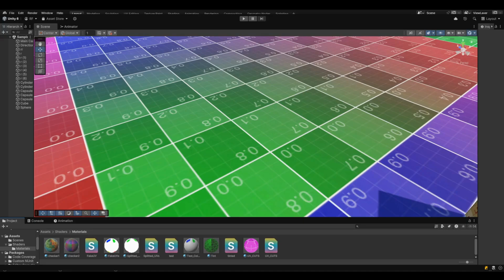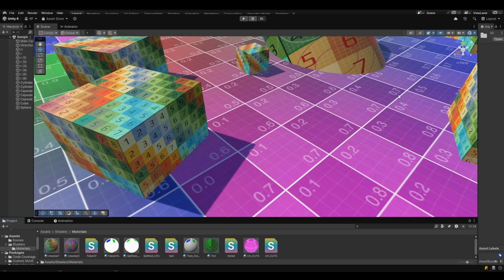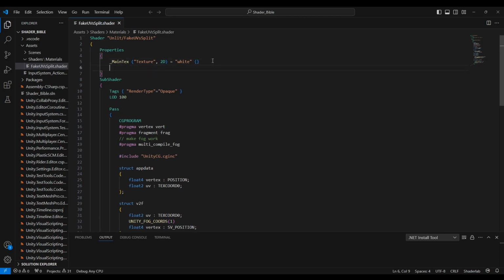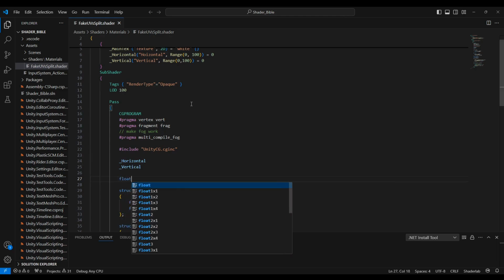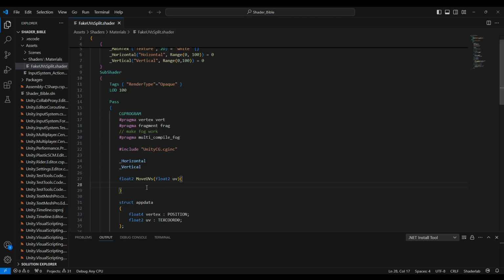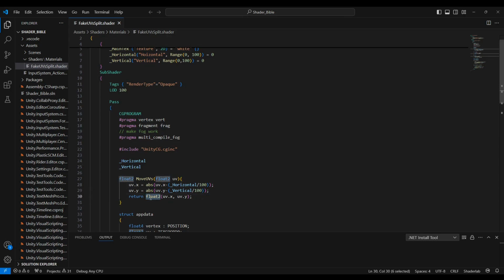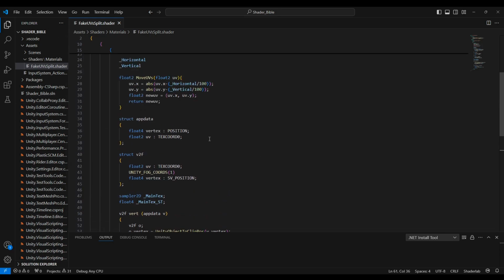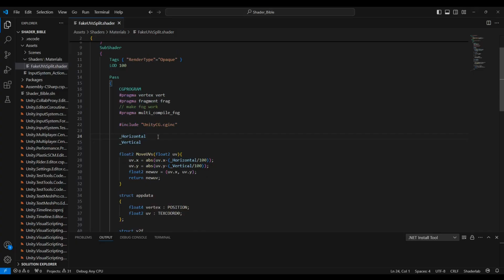Modifying UVs in Unity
In this tutorial we will be making the equivalent of fake uv shells in unity in faces where there is no edge to make a seam, but we will make it in real time using shaders